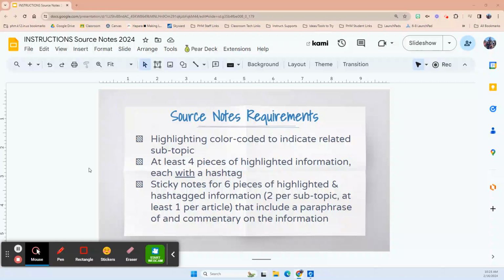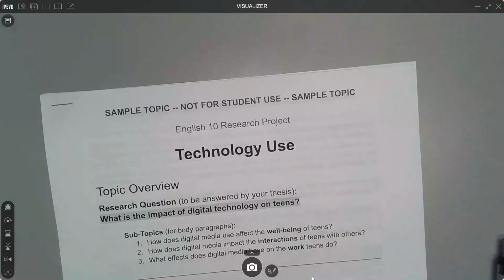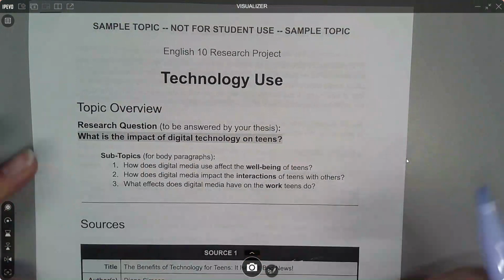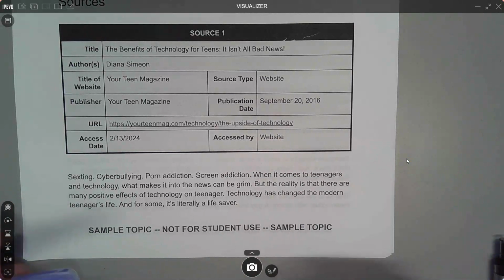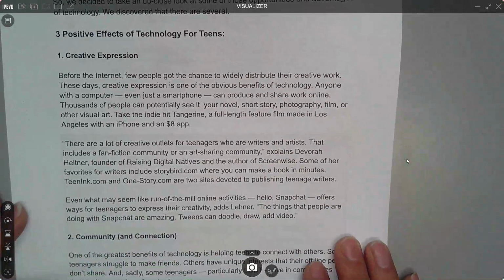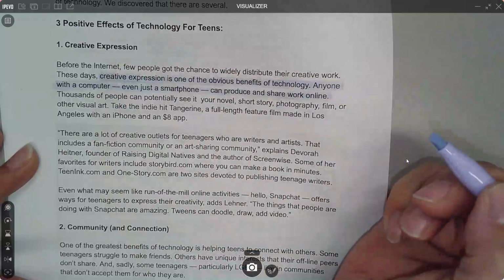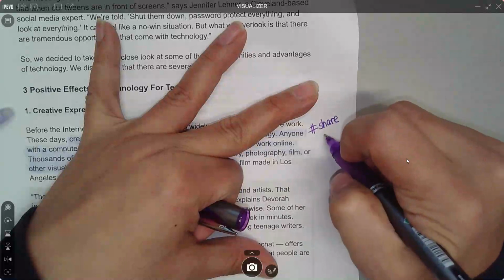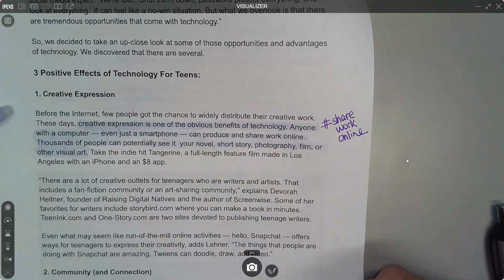Research Project: Source Notes - Step 1